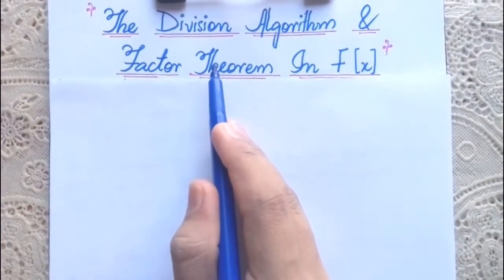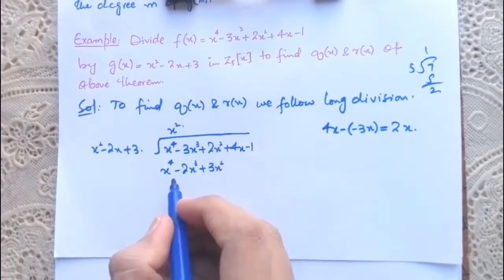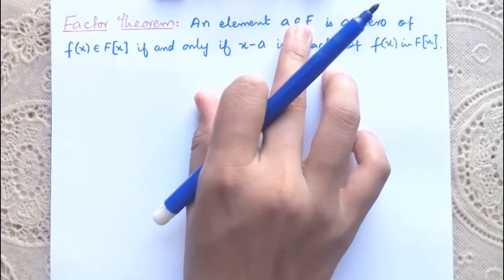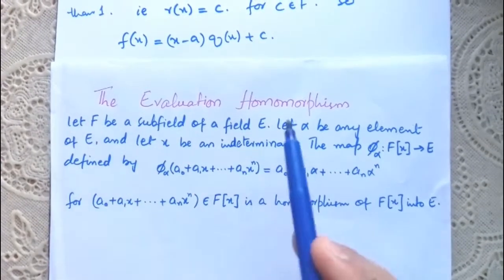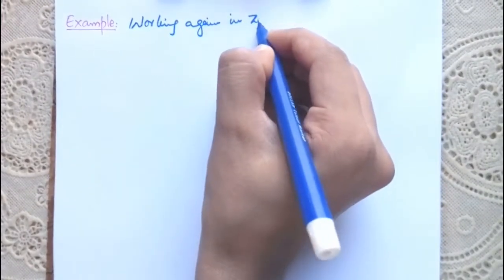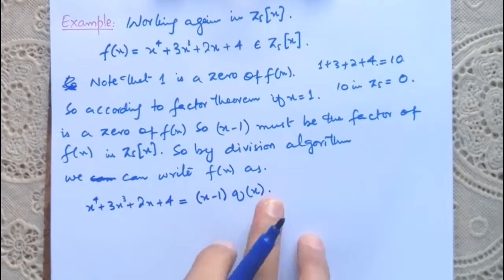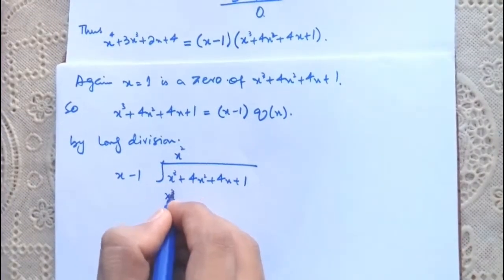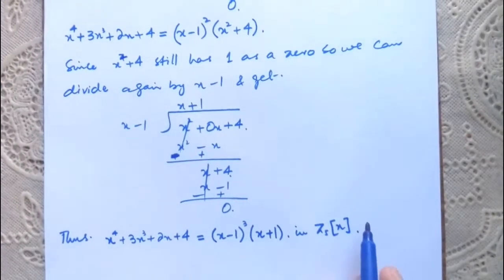Division Algorithm And Factor Theorem In F[x] In Urdu/Hindi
This Video Consults With Renowned “Division Algorithm And Factor Theorem” In F[x]. First I Explored Division Algorithm For Polynomials With Example. After That I Deliberated Factor Theorem With Proof And Example. I Hope It Will Be Worthwhile For You.